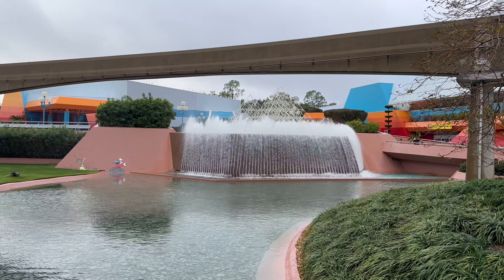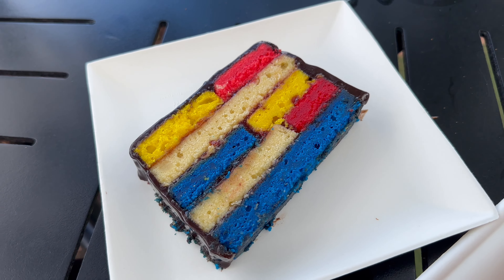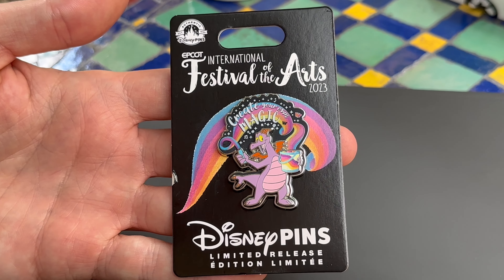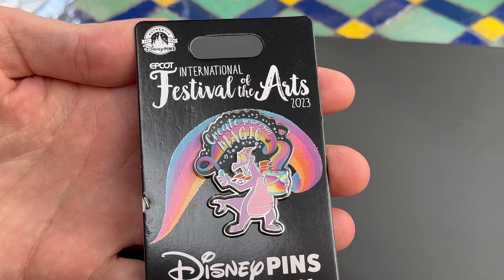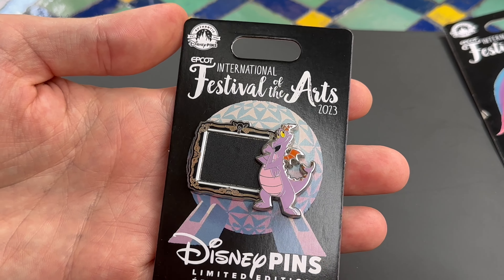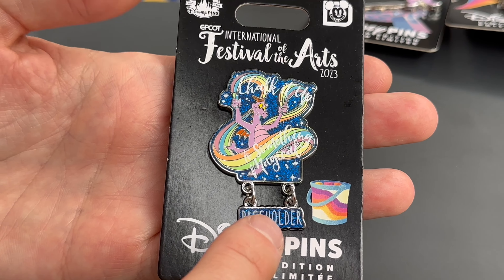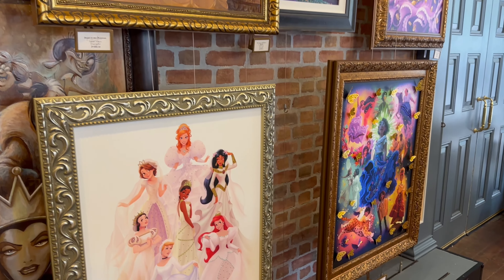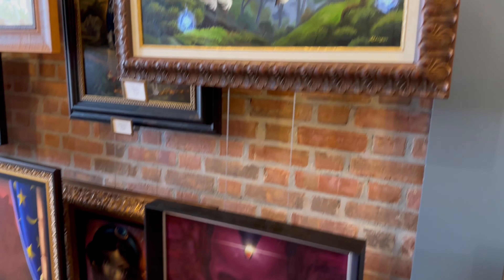EPCOT International Festival of the Arts 2023 Disney Pins!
It’s opening day of the EPCOT International Festival of the Arts 2023! Here is a look at the pin releases.